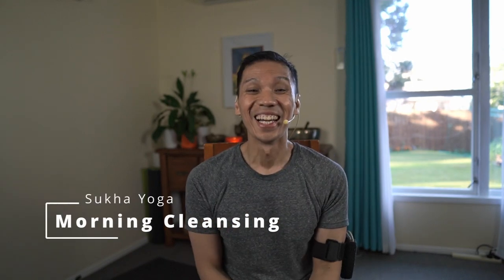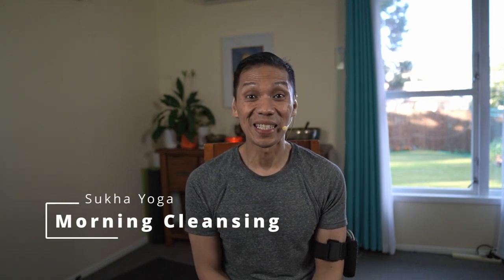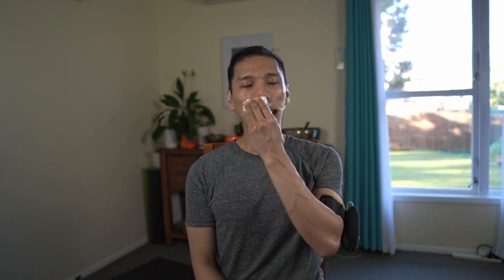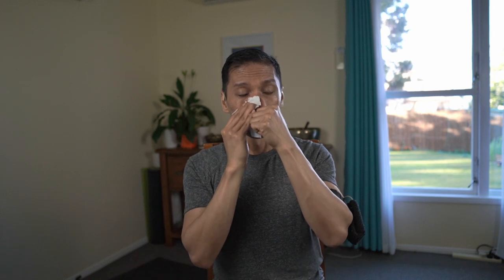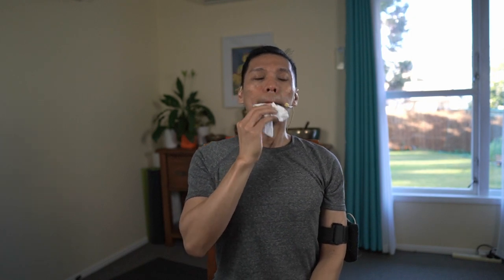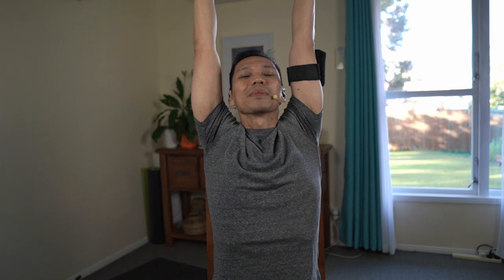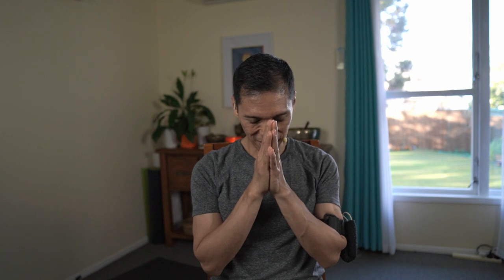Morning Kriya Practice | Cleansing the Nasal Pathways